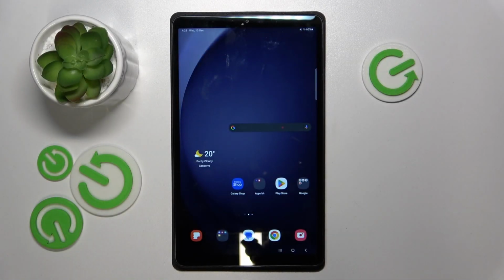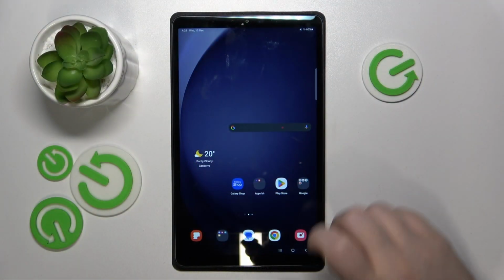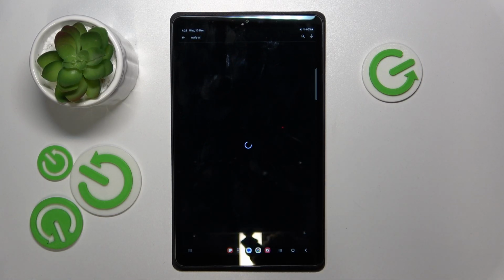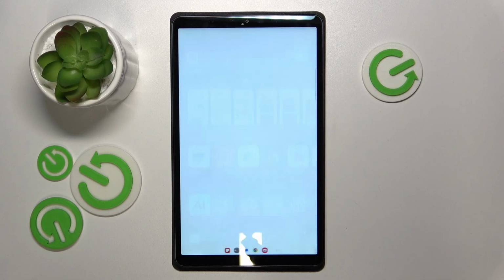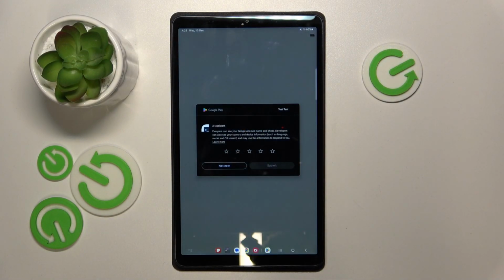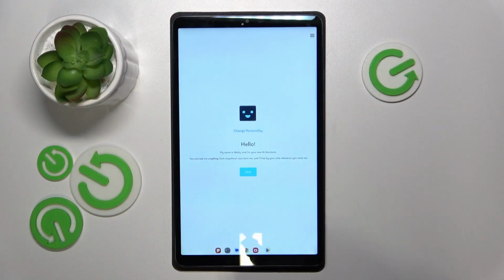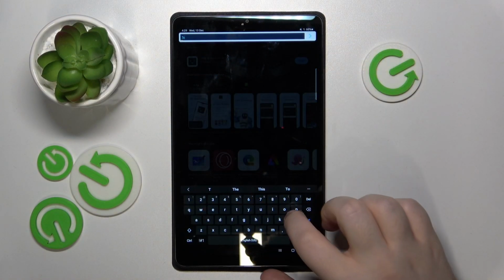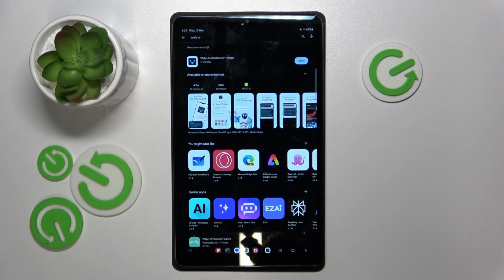How to Install Chat GPT Widget on Samsung Galaxy Tab A9?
Enhance your Samsung Galaxy Tab A9 experience by installing the Chat GPT widget with our informative guide. This tutorial provides step-by-step instructions on how to download and set up the Chat GPT widget, offering instant access to AI-powered chat functionalities right on your device. Perfect for Samsung Galaxy Tab A9 users keen on integrating cutting-edge AI technology for efficient and interactive communication.

How to Install Widget on Chat GPT?
How to Install Chat GPT on Samsung Galaxy Tab A9?